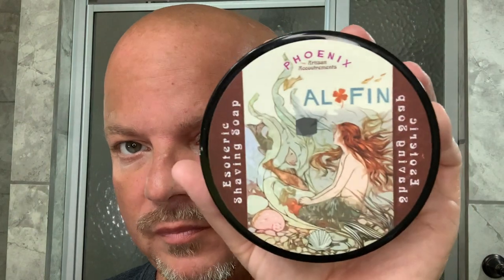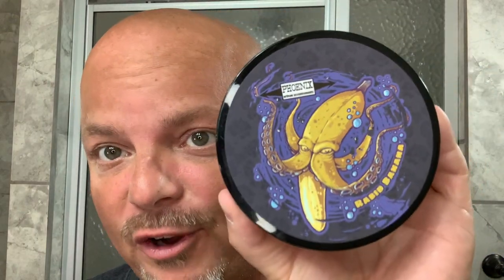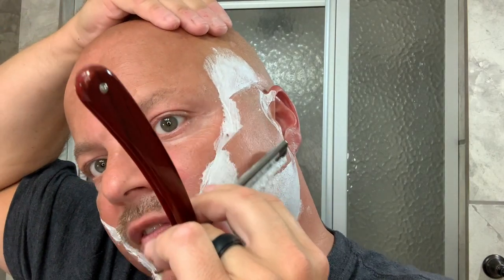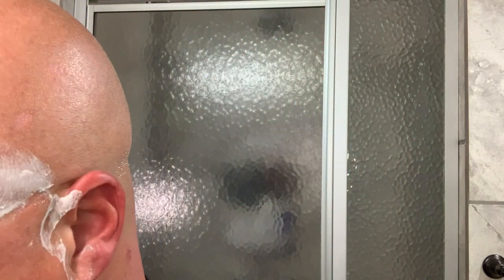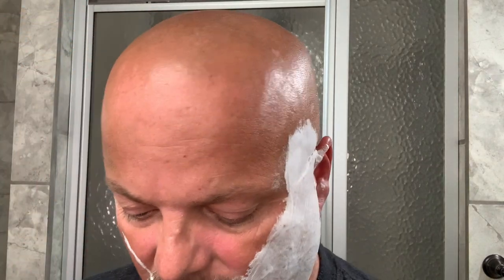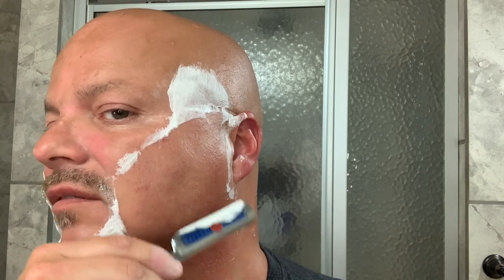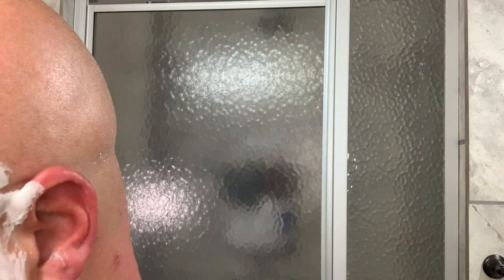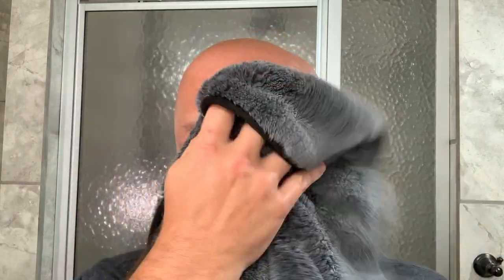Straights #29 - Gold Dollar 200, PAA Rocket, Al Fin, Cube